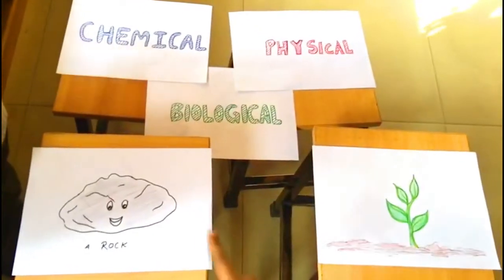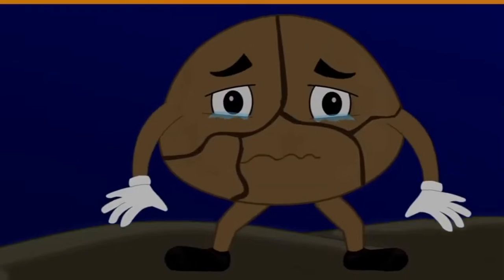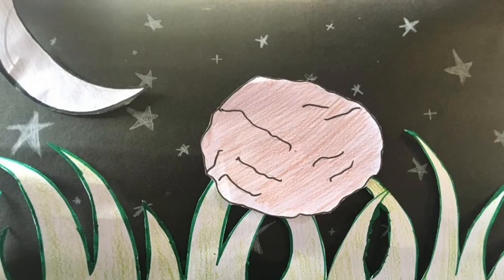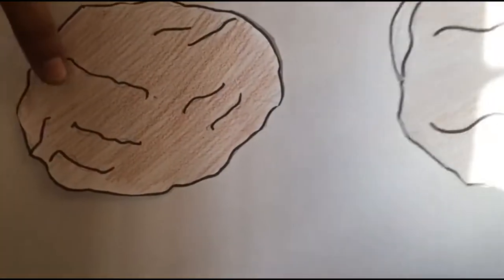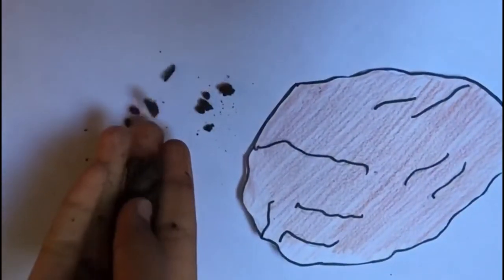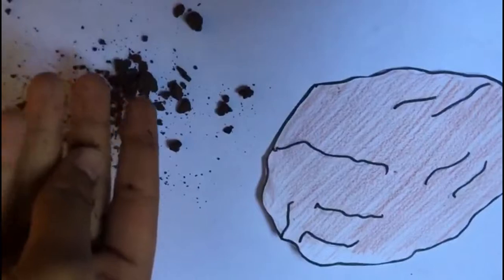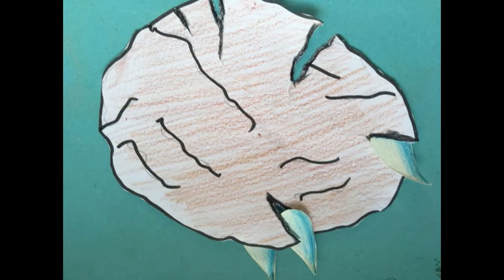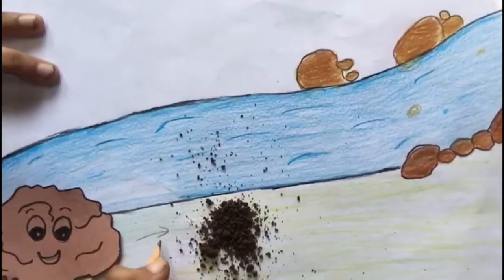Soil Formation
Students of DAV mugapair desribing the process of soil formation through their drawings.